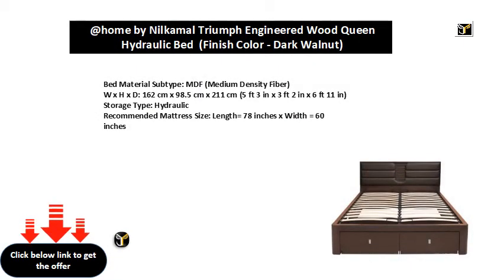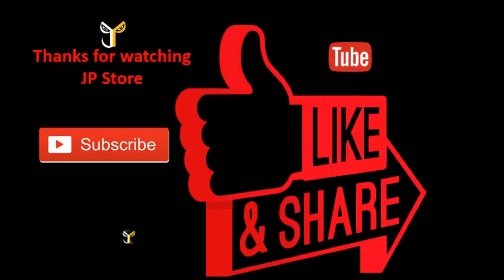by Nilkamal Triumph Engineered Wood Queen Hydraulic Bed Finish Color Dark Walnut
Bed Material Subtype: MDF (Medium Density Fiber)
W x H x D: 162 cm x 98.5 cm x 211 cm (5 ft 3 in x 3 ft 2 in x 6 ft 11 in)
Storage Type: Hydraulic
Recommended Mattress Size: Length= 78 inches x Width = 60 inches